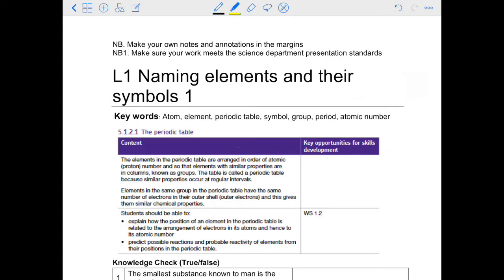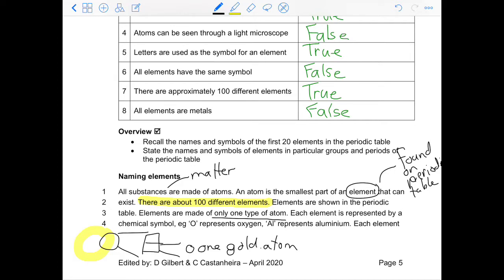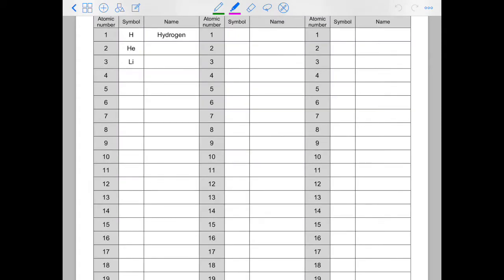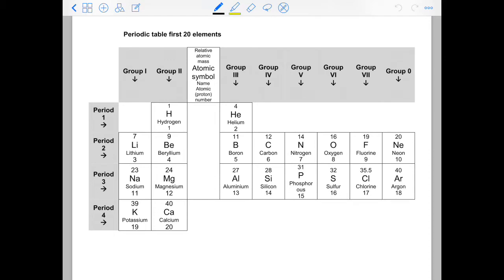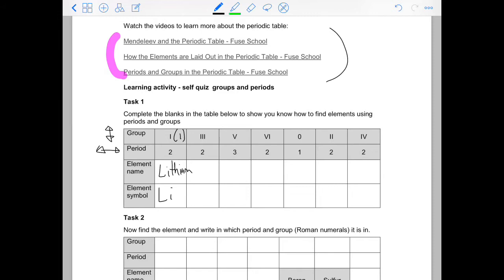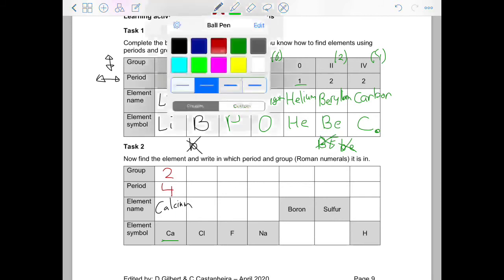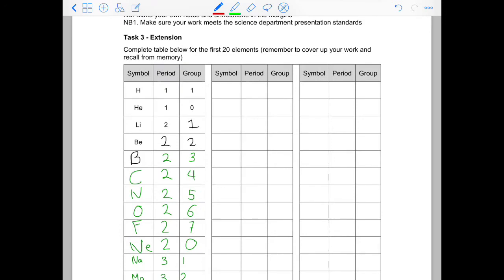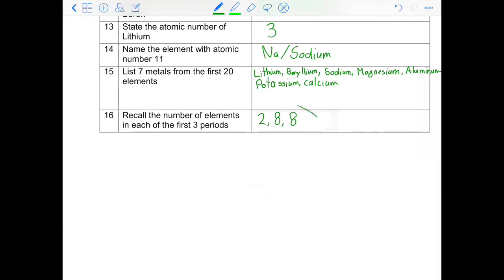Atomic Structure - L1 Naming Elements & Their Symbols